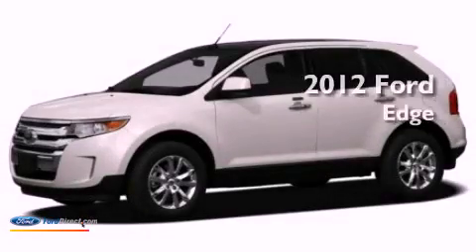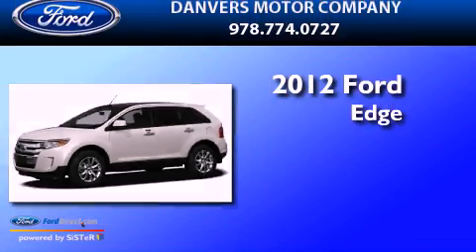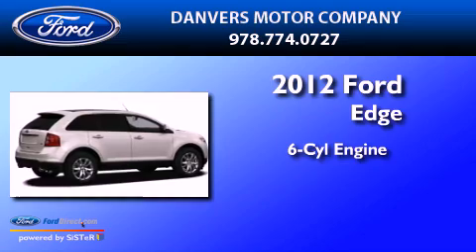2012 Ford Edge Danvers MA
Year : 2012
 Make : Ford
 Model : Edge
 Engine : 3.5L V6 24V MPFI DOHC
 Trans . : 6-SPEED AUTOMATIC
 Exterior : BLACK
 Miles : 10

 2012 Ford Edge Danvers  MA